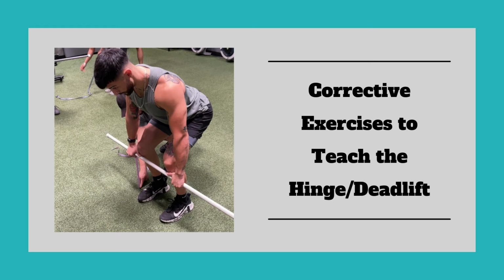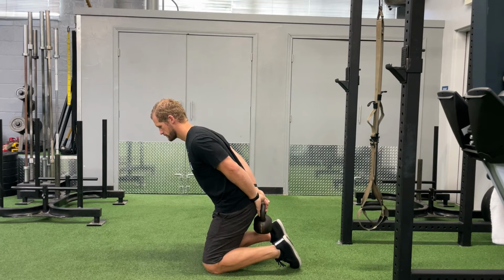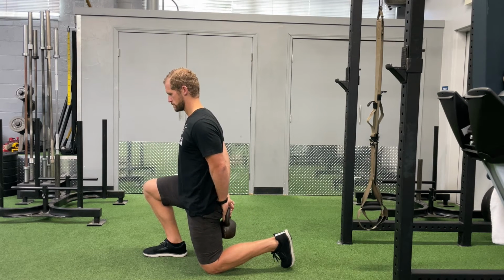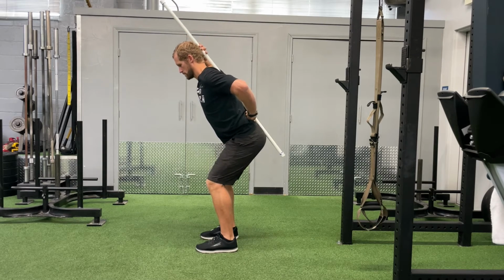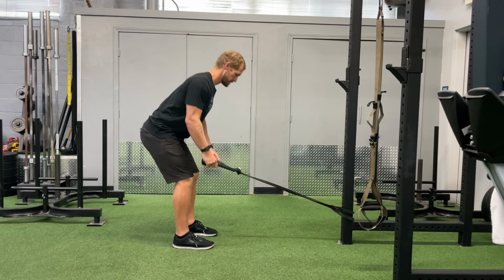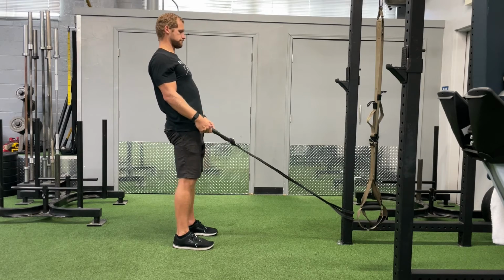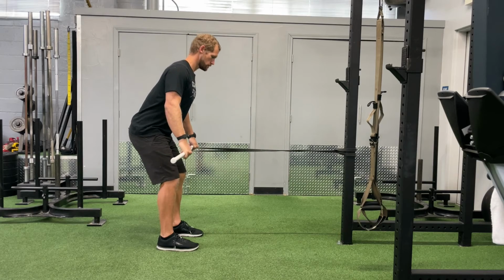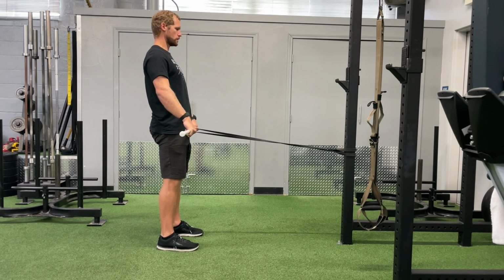Corrective Exercises to Teach the Hinge:Deadlift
A lot of people struggle to do the deadlift or hinge with good form and no pain. Some of this comes from postural issues or past injuries; however, WE ALL NEED TO BE ABLE TO PICK THINGS UP FROM THE FLOOR!
The trick as a coach is teaching someone to do it safely and effectively.
This video shows you a series of several exercises that can you teach someone to hinge or deadlift correctly (neutral spine, hip dominant).
Check out the video and comment or message with any further questions!